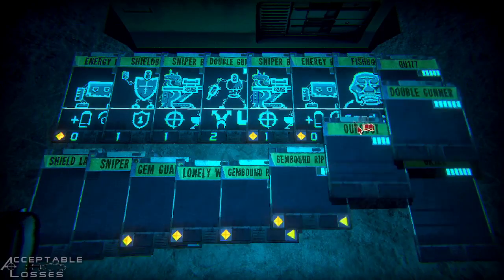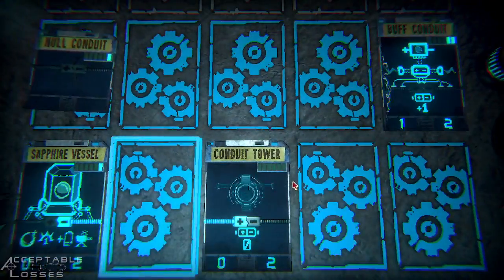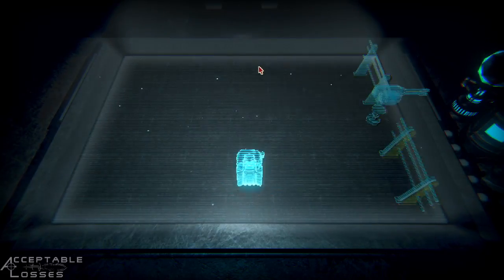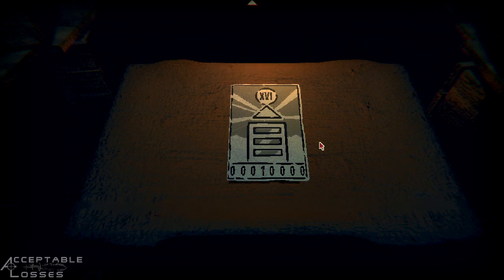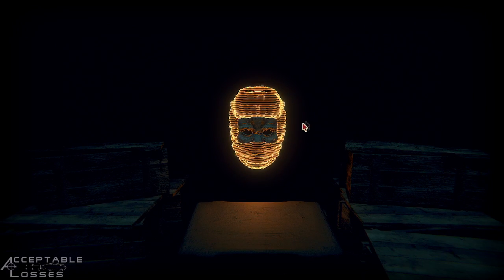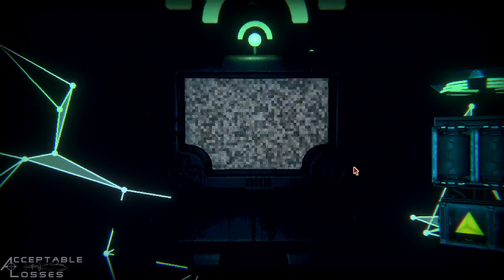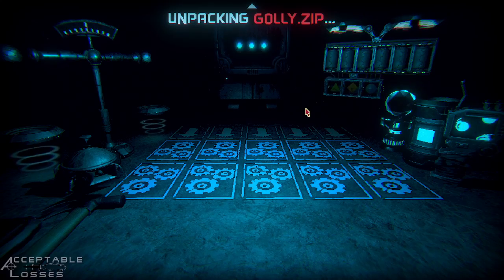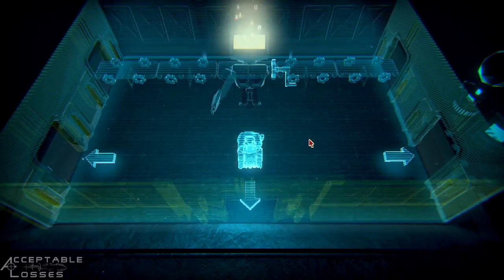Inscryption - Part 13 || The Web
If you're interested in Inscryption, consider buying it from my Nexus where I'll get a small portion of the proceeds to put back into my channels